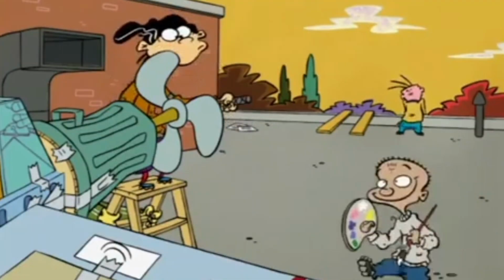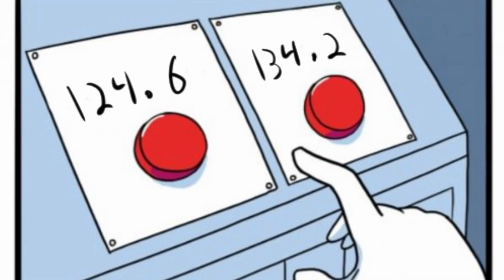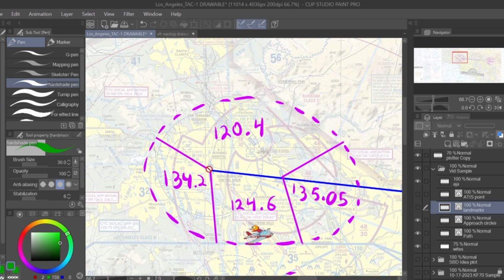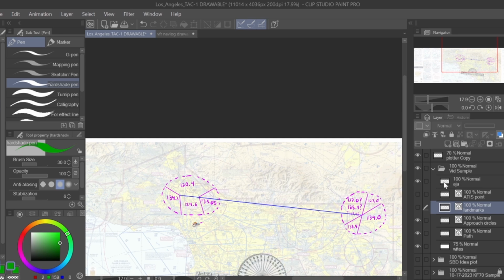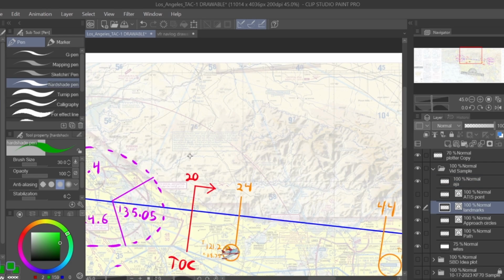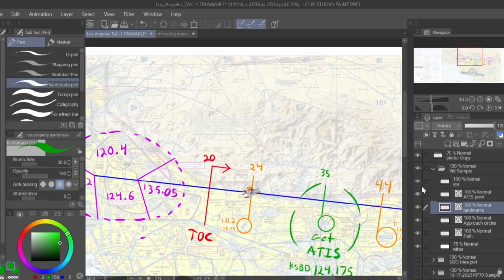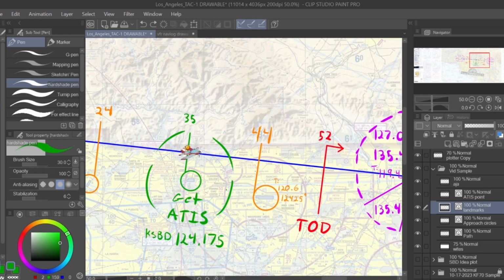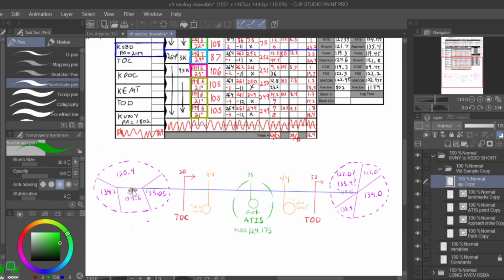DRAWING made my Flights EASIER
I’m very much a visual kind of guy, so when I do my cross country flights I like having big pretty pictures to look at when I do any kind of navigation. So here’s my little artistic tricks I use to make my life easier in the air.

FOLLOW ME ACROSS TEH INTERWEBS!